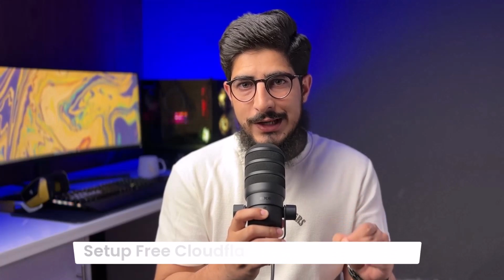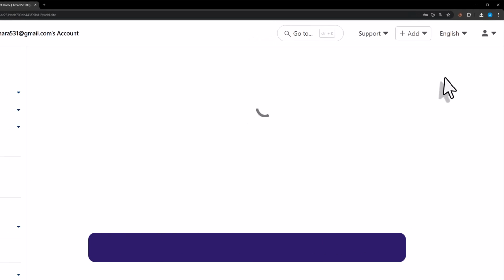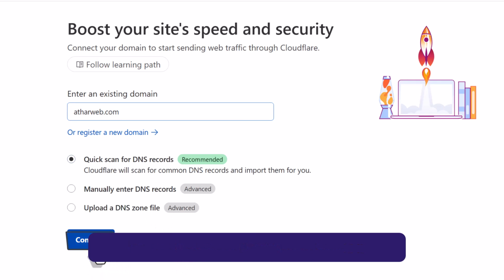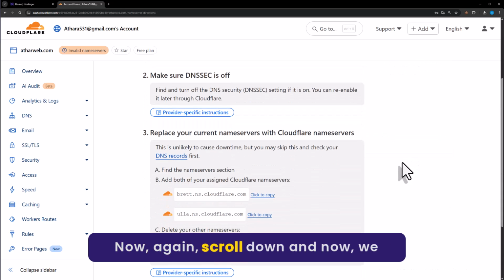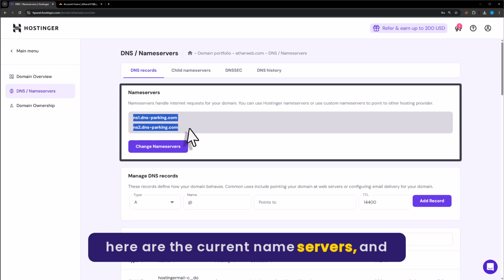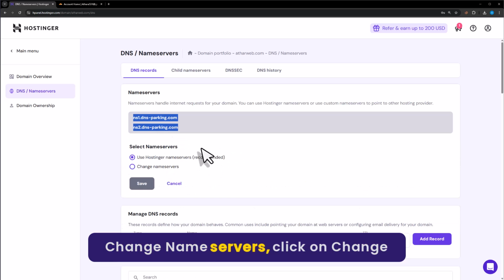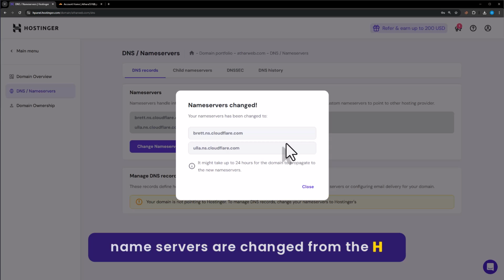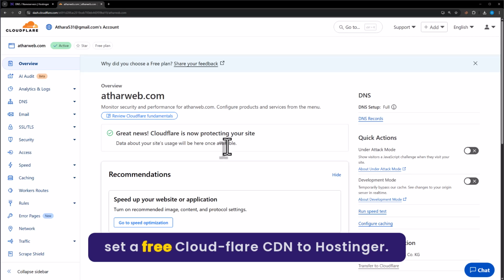Hostinger Cloudflare Setup 2025 | How To Setup FREE Cloudflare CDN To Hostinger | Cloudflare Dns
In this hostinger cloudflare setup tutorial, I’ll show you how to setup FREE Cloudflare CDN to Hostinger for better speed and security.

You’ll also learn how to configure Hostinger Cloudflare DNS settings step by step through the Cloudflare dashboard. If you want to reduce load times and protect your website from threat this Cloudflare Hostinger setup tutorial is perfect for you.

In This Video Tutorial You’ll Learn:
1. How To Setup FREE Cloudflare CDN To Hostinger
2. Hostinger Cloudflare Setup Tutorial

Follow the simple steps to Setup FREE Cloudflare CDN To Hostinger :

Step # 1: Setup FREE Cloudflare CDN To Hostinger
Log into both Hostinger and Cloudflare. In Cloudflare, click “Add,” choose “Connect a domain,” and paste your Hostinger domain. Select the free plan and proceed with DNS scan.

Step # 2: Replace Name Servers with Cloudflare’s
Copy the Cloudflare name servers and replace the existing ones in Hostinger via DNS settings. After saving, return to Cloudflare and click “Continue” to complete the setup.

That’s it you have successfully Setup FREE Cloudflare CDN To Hostinger .